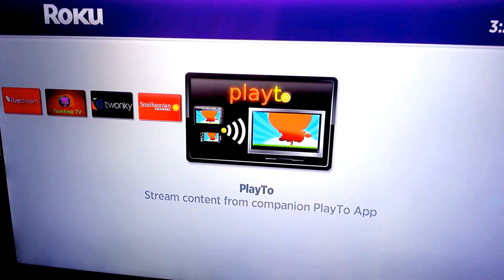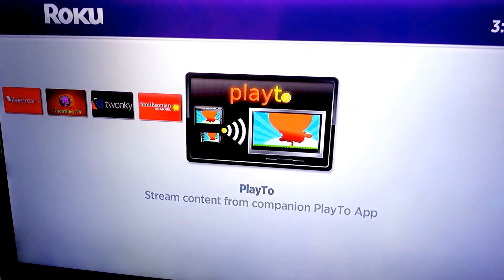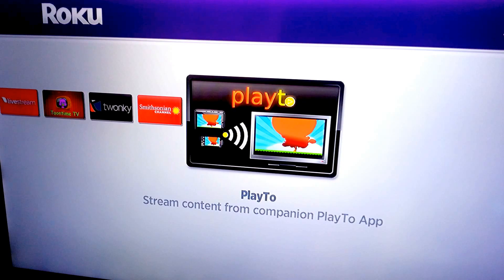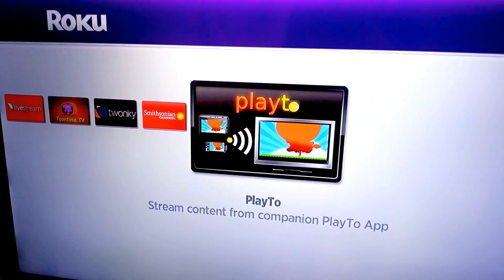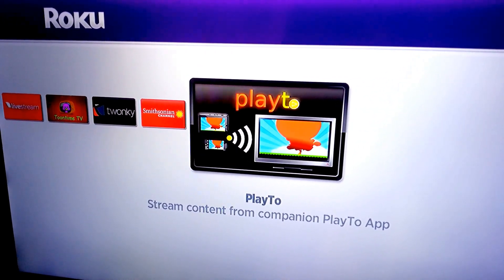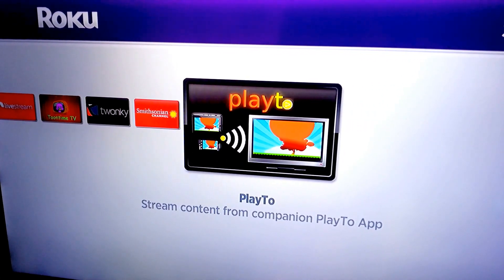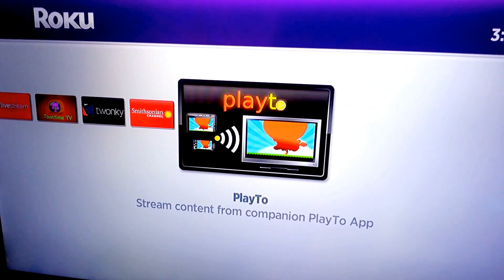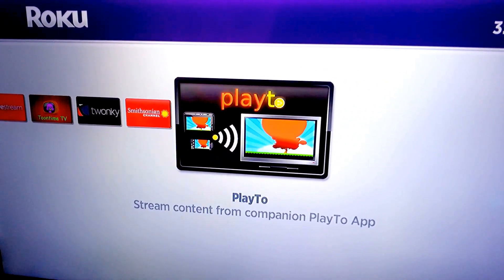Roku Tricks Hack :Play YouTube on through Roku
How to Play YouTube Channel on (older) Roku (Twonky replacement).  Here are the instructions.  Twonky still works if you already have it but a replacement I've found is Playto.
Roku support says the older models "can't support playing YouTube".  That's horse crap because their hardware does just fine with these workaround apps.

Download the Playto app and add the Playto channel to your Roku device.  Then in the Playto app, select the Youtube channel and go from there.  Works great for me!

Here is my previous video on the subject (using Twonky beam) if you want more details.  Same instructions.

Workaround trick to play and watch YouTube on older Roku.

Like to watch YouTube but can't get Youtube channel on your older Roku and don't have a smart tv that has bluetooth or direct wifi capability?  If you have a newer smart phone iPad or tablet, you can!  You can also play lots of other internet media and most media from your smart phone or tablet THROUGH YOUR ROKU.

Use your smart phone or tablet, iPhone, Android, Samsung etc. to download the Playto app from the App Store or Google Play Store.  Also go to Roku.com from your PC, sign into your account, search channels and add the "Playto" channel to your Roku device. Newer versions like Roku 3 support a youtube channel directly.